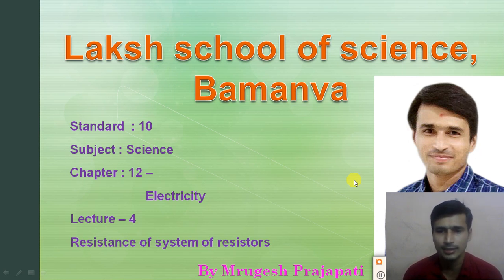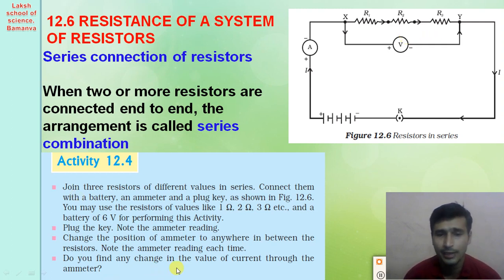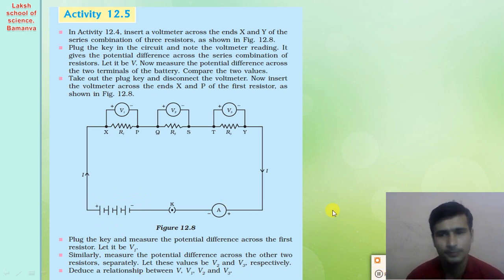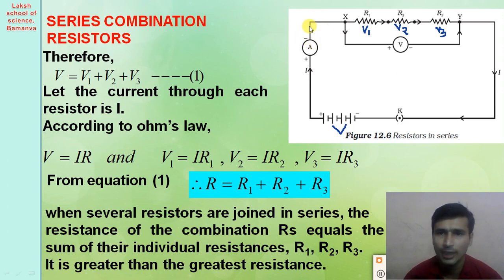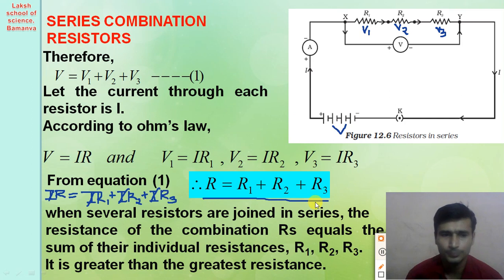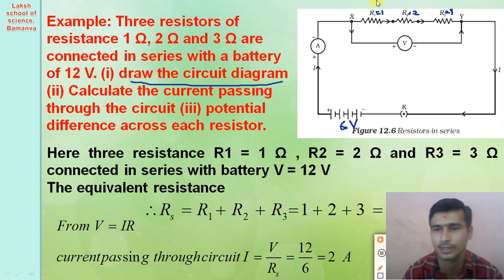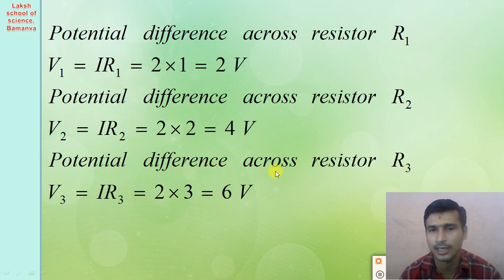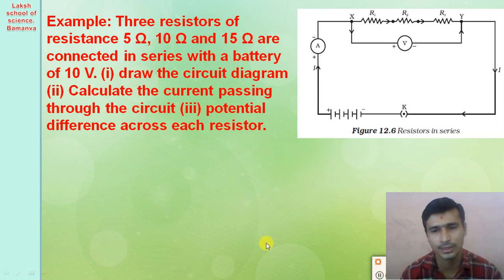Series connection of resistors STD 10 Eng Med. Chapter 12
Series connection of resistors
Examples